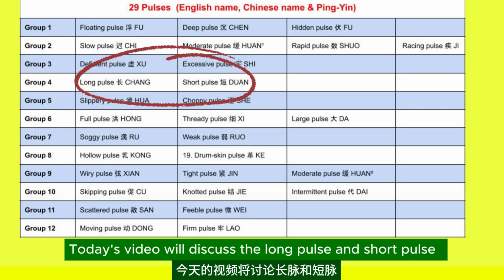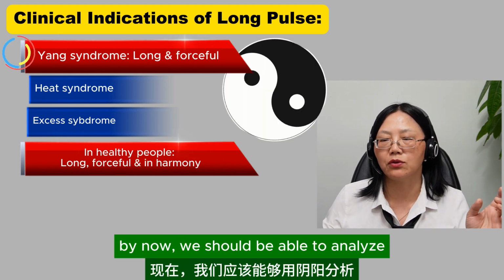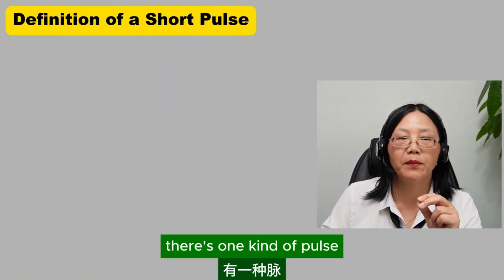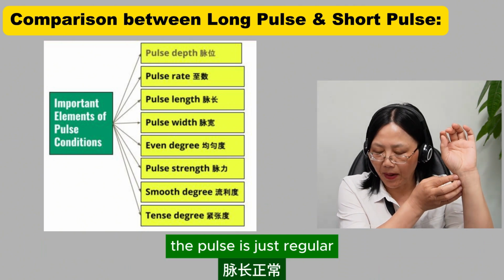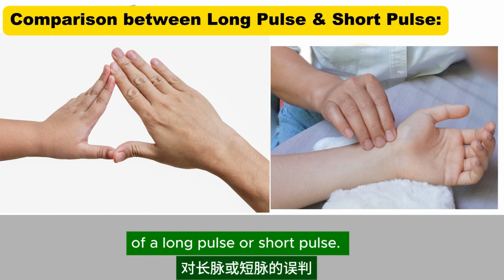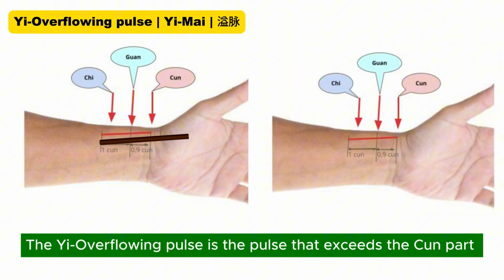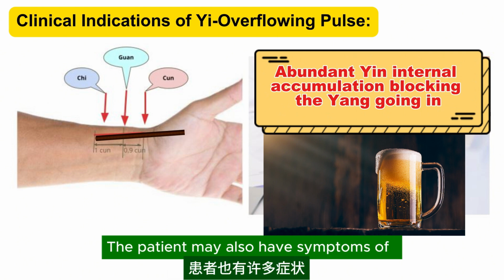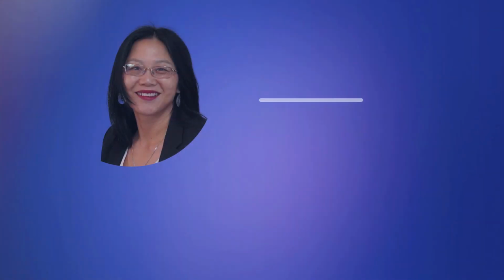Long Pulse and Short Pulse (Pulse Length) | Chinese Pulse Diagnosis | Lesson 12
Chinese Pulse Diagnosis Course (Complete 29-Lesson Series)

Previous Lesson:
Deficient Pulse and Excess Pulse (Pulse Strength) | Chinese Pulse Diagnosis | Lesson 11

Next Lesson:
Slippery Pulse and Choppy Pulse (Pulse Smoothness) | Chinese Pulse Diagnosis | Lesson 13

This lecture is Lesson 12 of the Chinese Pulse Diagnosis Course, a complete 29-lesson series on pulse examination in Traditional Chinese Medicine (TCM).

In this lesson, we examine pulse length, including the Long pulse and Short pulse.

Pulse length describes the extent of pulsation along the radial artery and helps practitioners understand how far the pulse extends across the Cun, Guan, and Chi positions.

Understanding pulse length provides additional information about internal conditions in Chinese pulse diagnosis.

The full 29-lesson Chinese Pulse Diagnosis course is available in this playlist.

Channel members can download the Pulse Diagnosis Study Edition (342-page PDF) used in the lectures.

【Chapters】

00:00 Summary of Main Content
00:30 Long Pulse
02:44 Short Pulse
04:16 Comparison between Long pulse and Short pulse
07:17 Differentiation between Long pulse and Yi-Overflowing pulse & Fu-Covering pulse
11:06 Ending